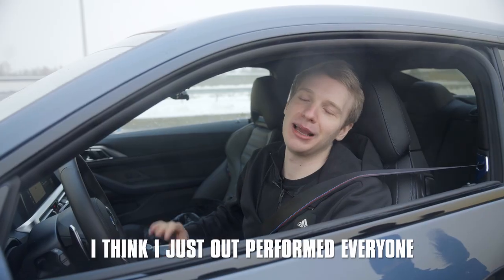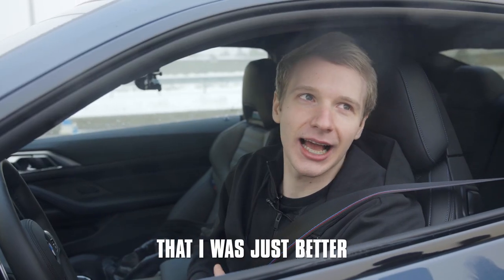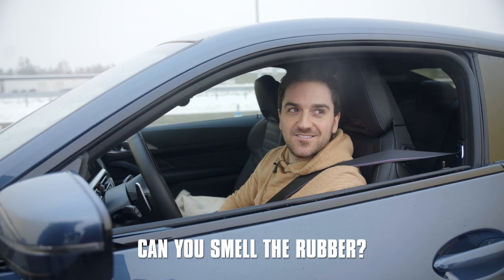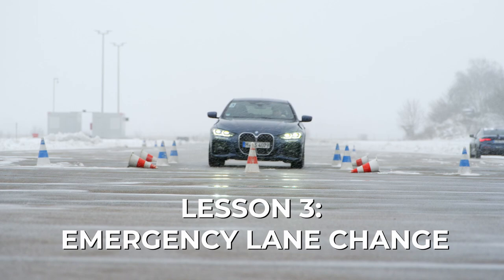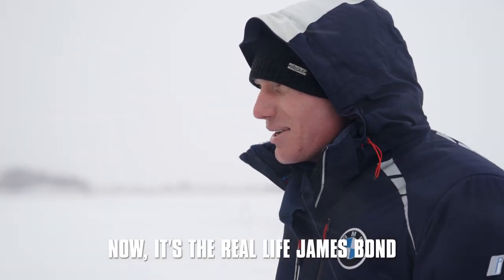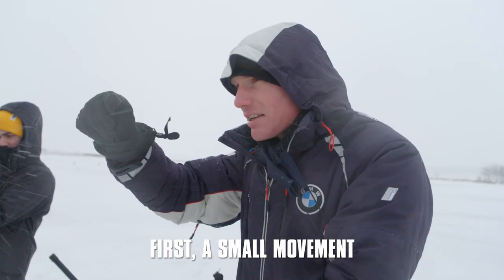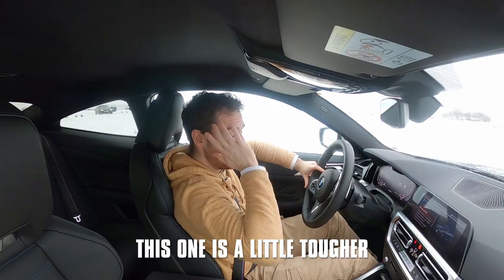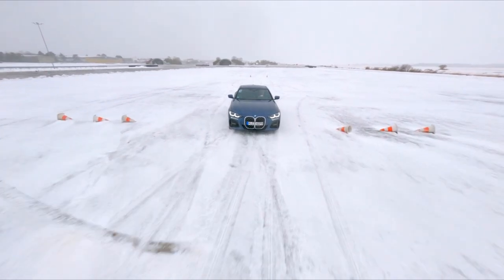Who’s The Better Bond?! | G2 Fast G2 Furious Episode 2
WE'RE BACK TO DRIVE IT DOWN WITH BMW!

GrabbZ turns out to be a secret agent in drafts AND in the car, Jankos gets a little too invested, Carlos can't stop drifting and Nils finds out how different driving in the snow is!

Who do you think will win the time lap next week?